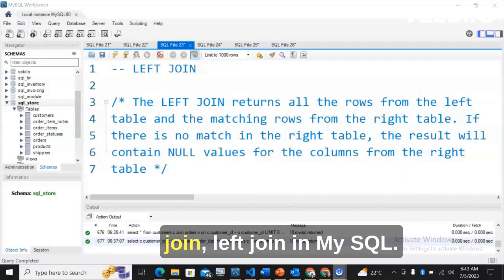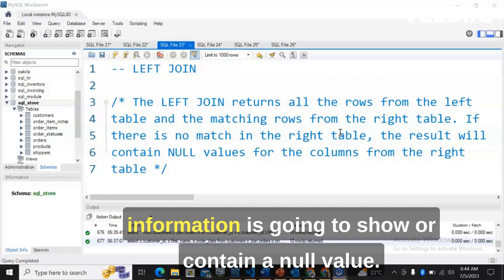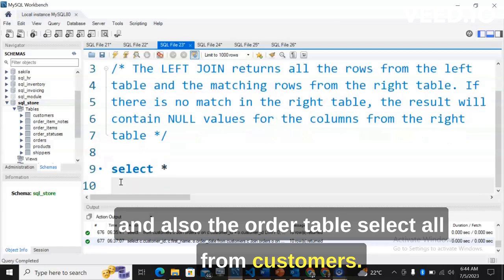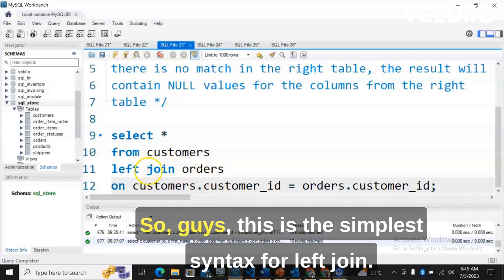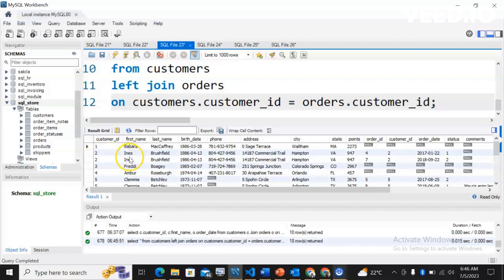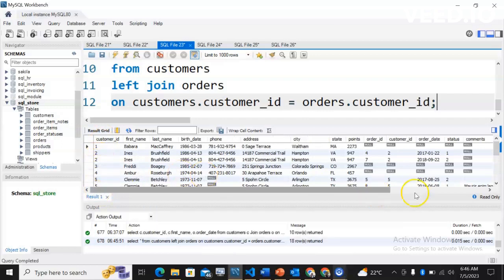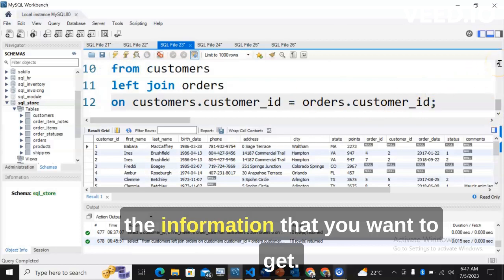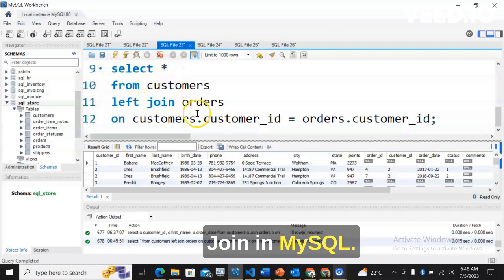LEFT JOIN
In this video, discover the flexibility and insights of Left JOIN in MySQL.